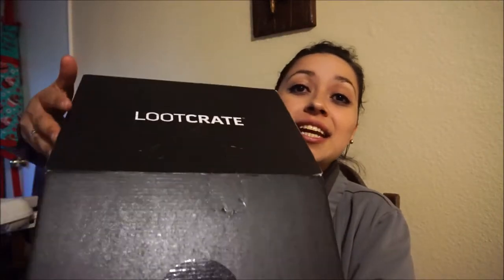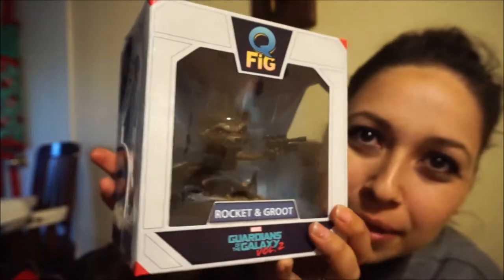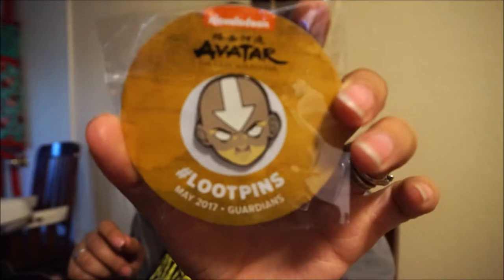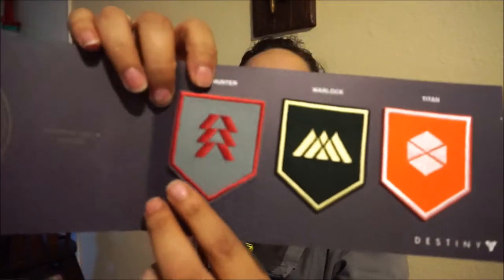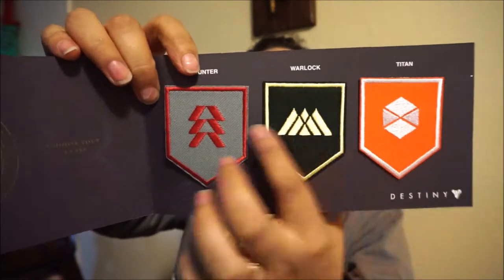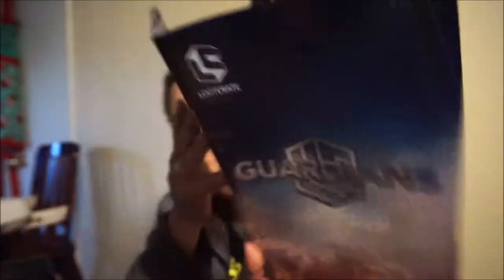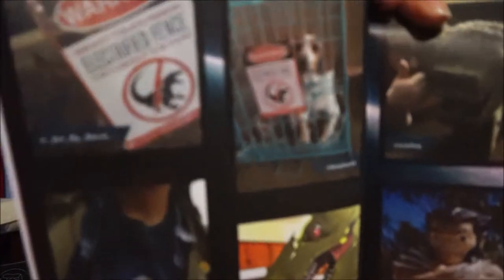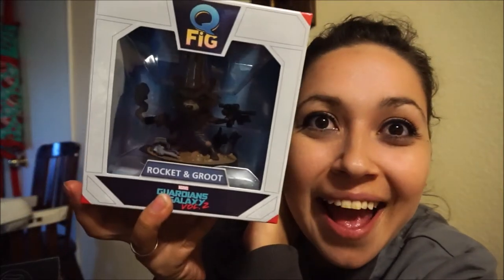Unbooxing| Lootcrate May 2017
click the link an it will take you directly to ordering and the discount will be deducted at check out.

use the code NENVIL for $10off your first box